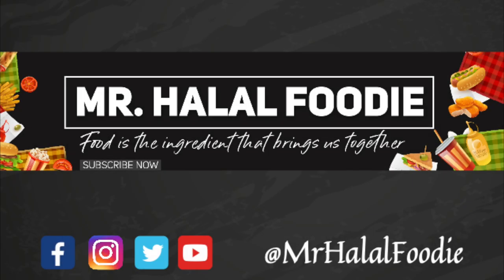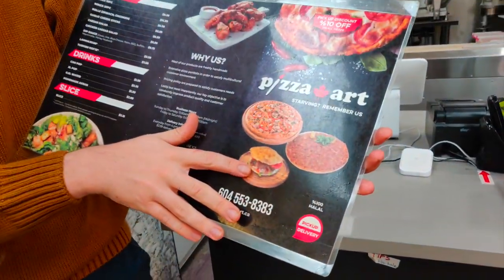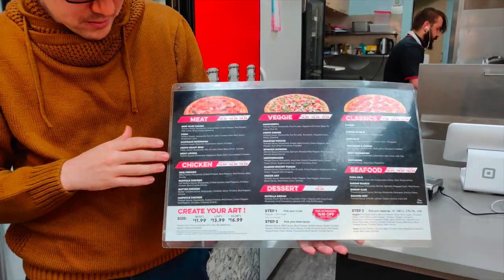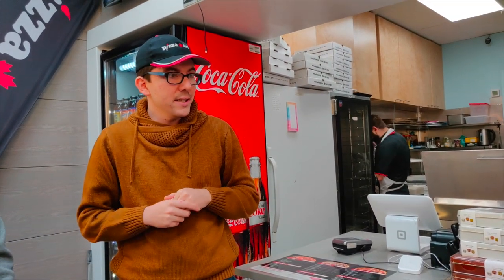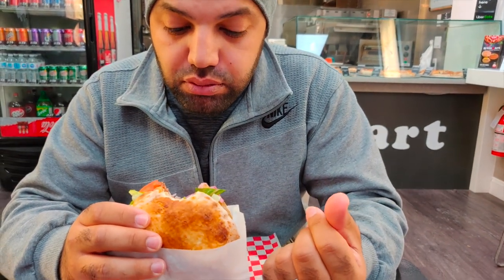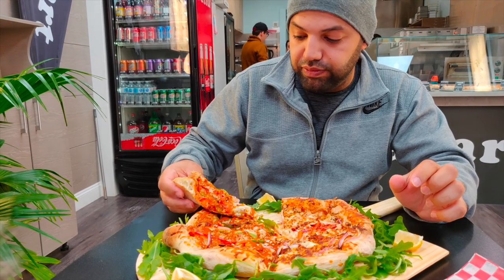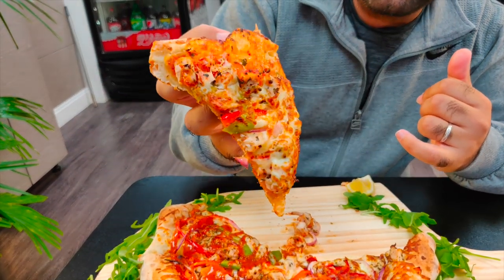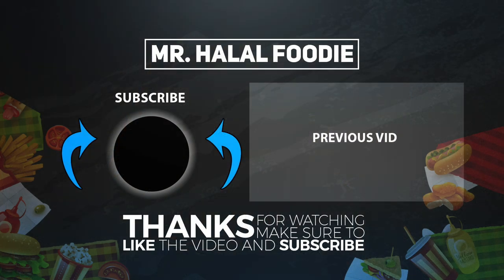Turkish Lahmacun & Pizza from Pizza Art | Halal Foodie | Mukhbang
We went to Pizza Art in Burnaby and tried their Turkish Food, Pizza's, and Chicken Wings.

The restaurant has been open for the past 4 months and is really cozy. They are located right besides the McDonalds. They carry halal, vegetarian, gluten free, and vegan options. The owner is a generous and humble guy. They donate the extra food at the end of the night to those who are less fortunate.

You can check out Pizza Arts website and social media pages for more details. Halal Food Vancouver

If you are not following us on or social media accounts, please take a moment to check them out and follows us for updates and great giveaways.